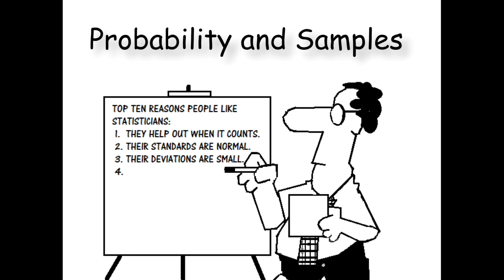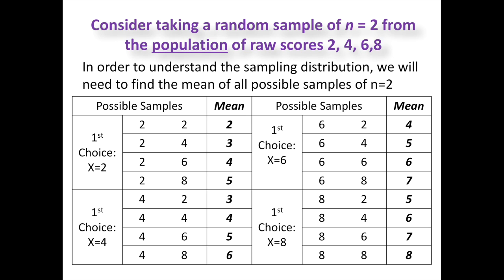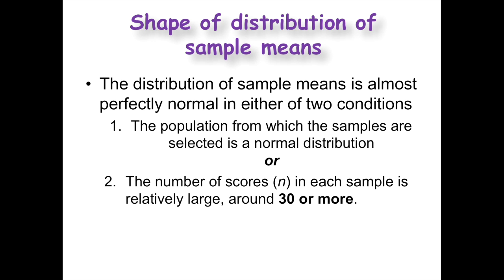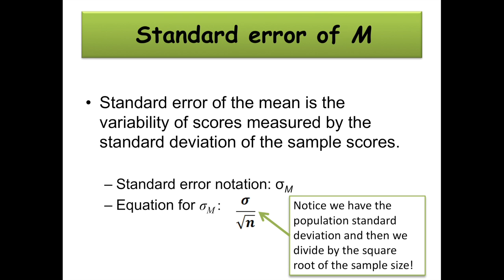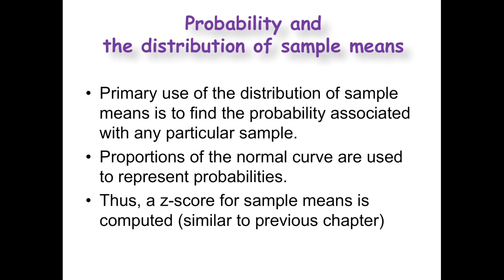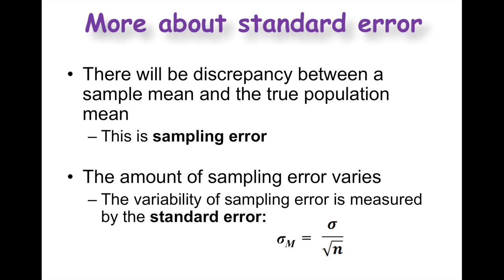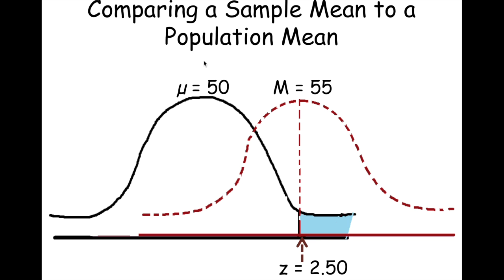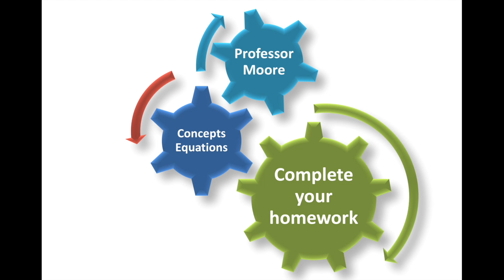Distribution of Sample Means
This video discusses distribution of sample means. I provide several examples, introduce standard error, and embed summative assessments throughout the presentation.